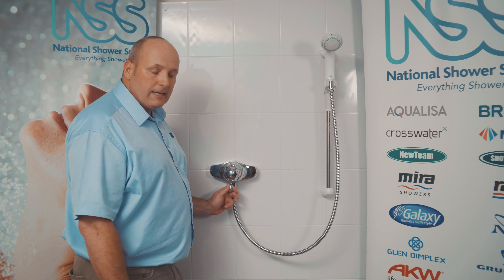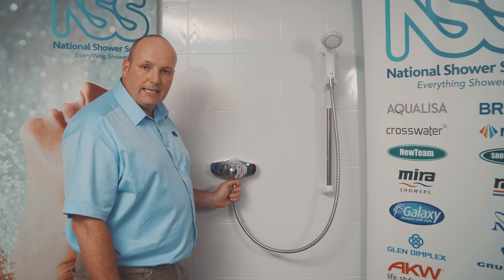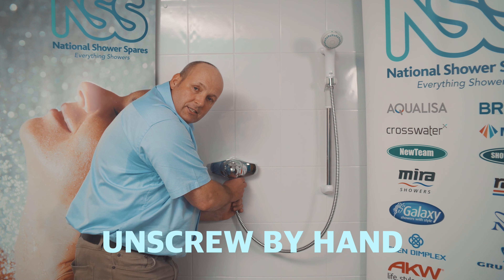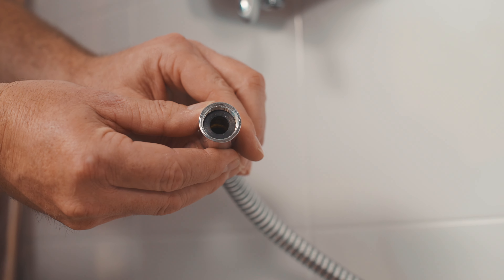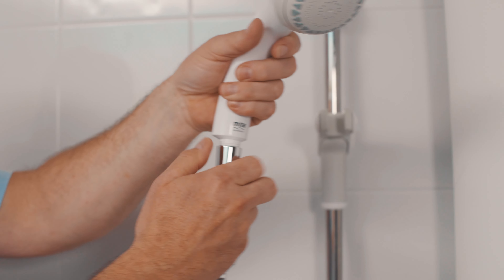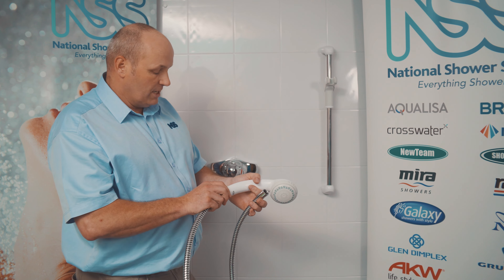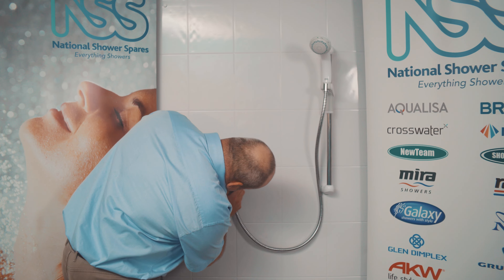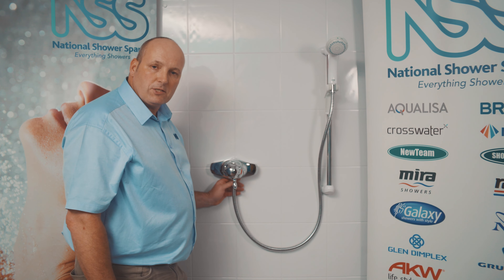How To: Replace a shower hose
Is your shower hose damage, kinked, leaking, or perhaps you'd just like a new hose?

Here, we show how easy it is to swap out an old shower hose for a new one in a few simple steps.

Please remember to cover the plug hole in the bath or shower tray to avoid losing any washers.

The shower hose showcased in our video is the Mira Response 1.25m chrome shower hose (150.58)